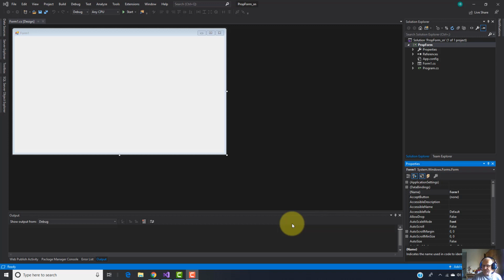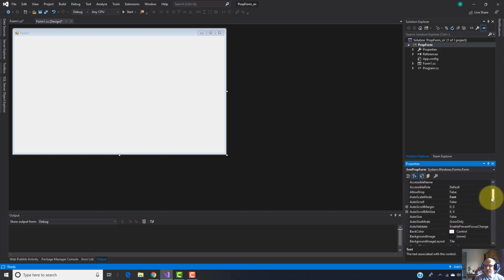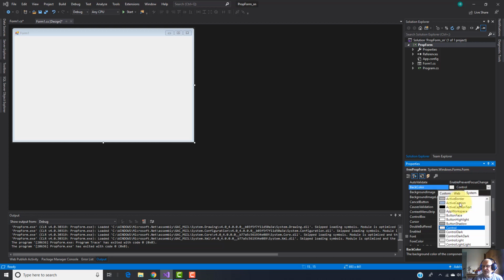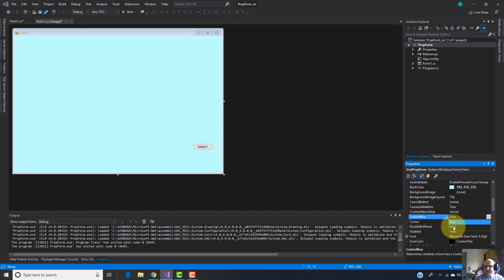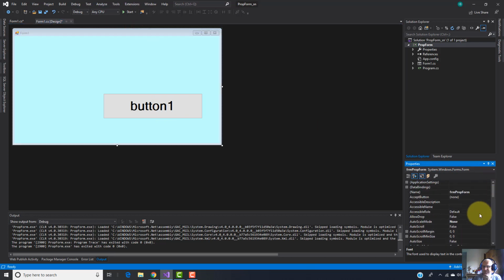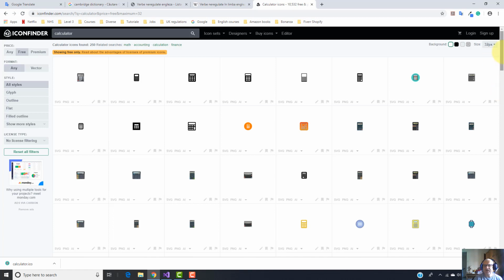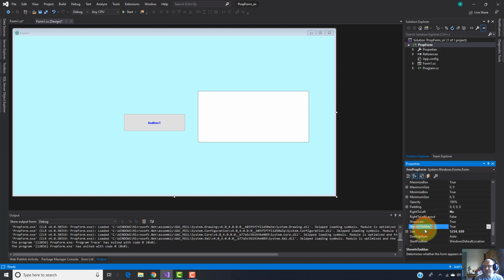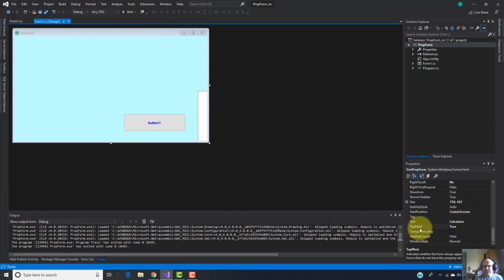Windows Form App C# | Form properties